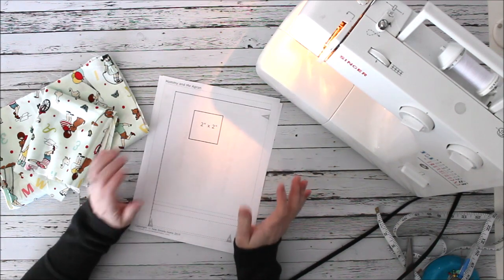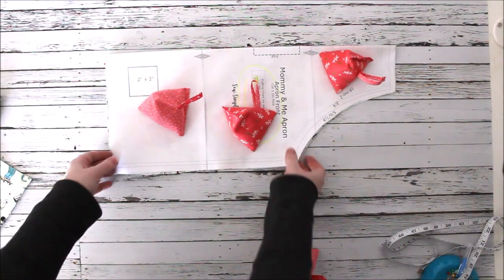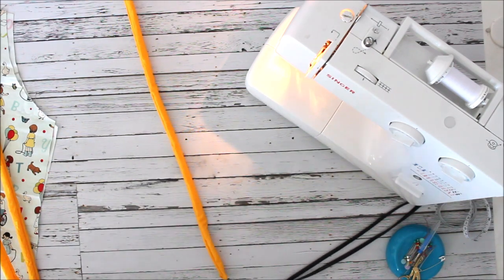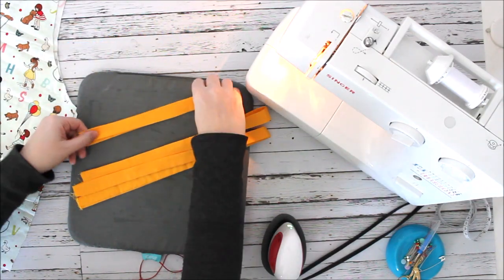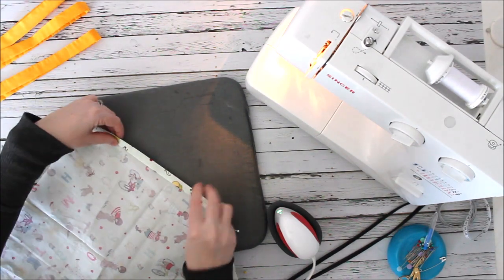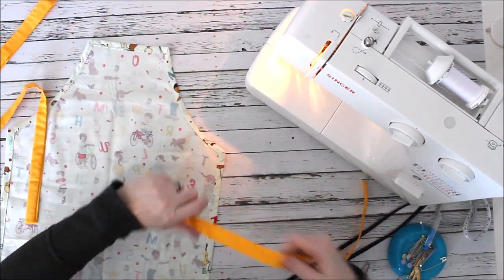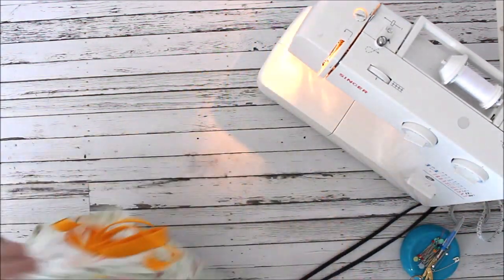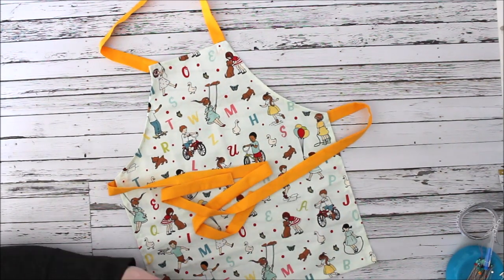Simple Kids Apron Sewing Pattern - Step by Step Tutorial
Step by step on how to sew a simple apron as a beginner.

*Looking for some great handmade gift ideas? Get the free printable gift guide with links to loads of handmade gift ideas